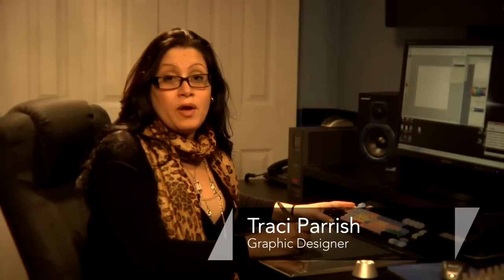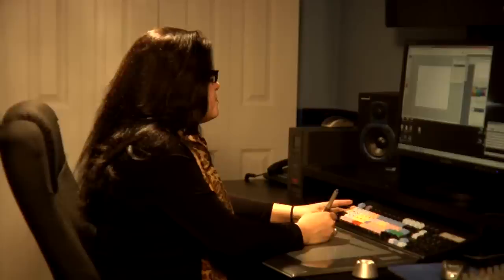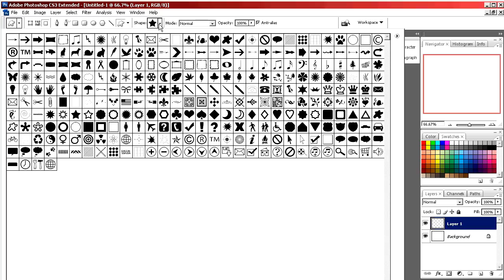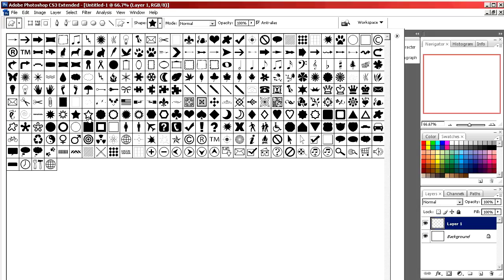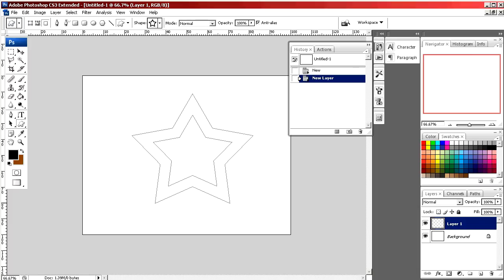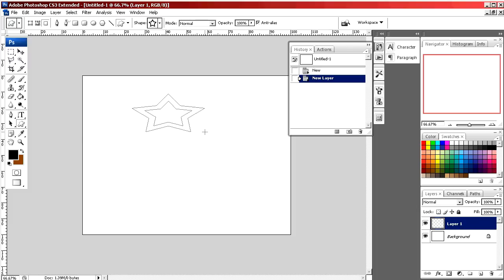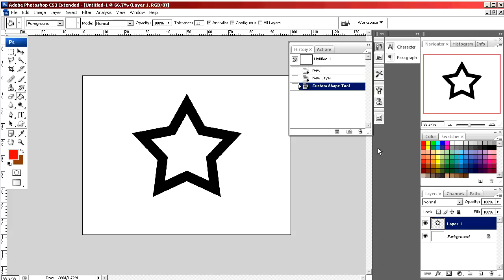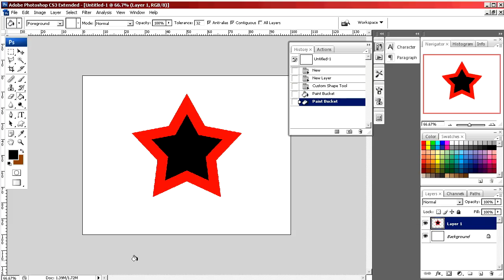Photoshop Tutorials : How to Draw a Star in Photoshop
Photoshop has preset shape tools that allow the user to draw different figures, including stars. Create accurate stars with the help of a graphic designer using this free video.

Expert: Traci Parrish
Bio: Traci Parrish is a graphic designer and art director in Boca Raton, Florida.

Series Description: Photoshop is an immensely powerful digital art tool. Discover the tricks to using this program with the help of a graphic designer in this free video series.